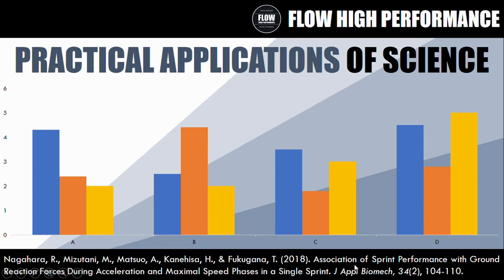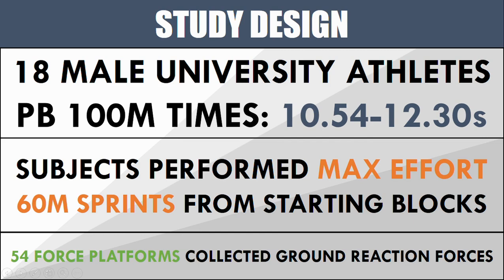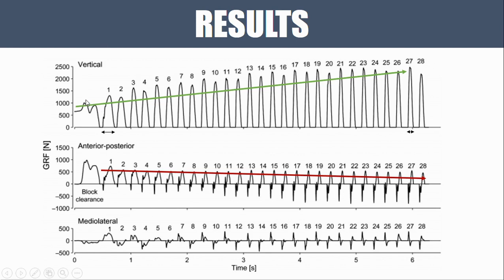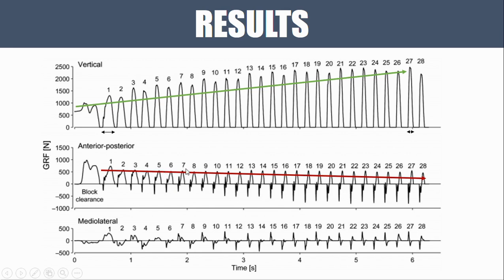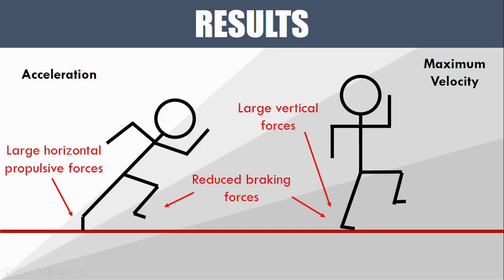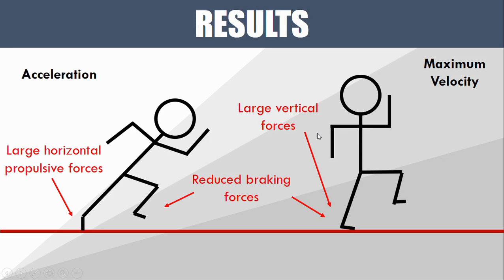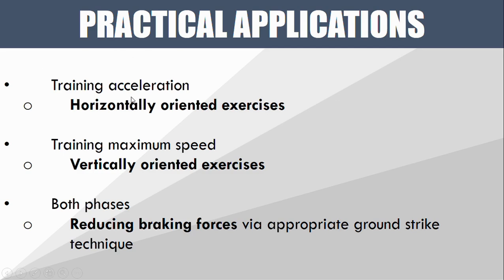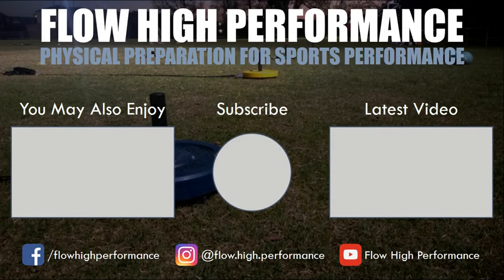Ground Reaction Forces During Sprinting | Practical Applications of Science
How do ground reaction forces look during a maximum effort sprint?